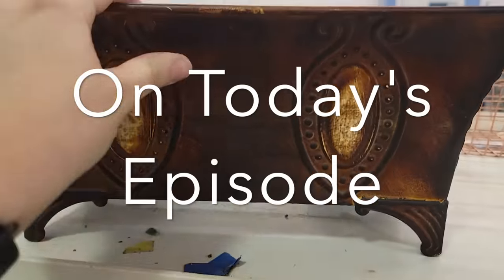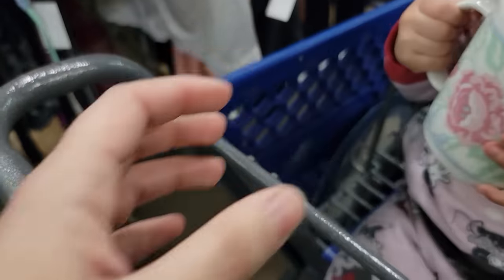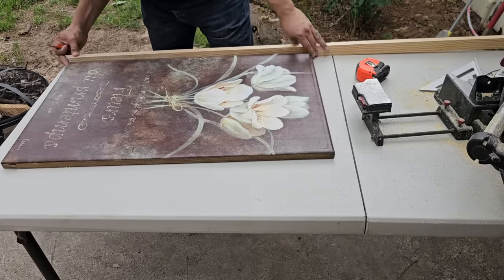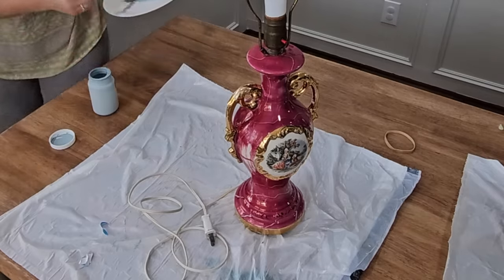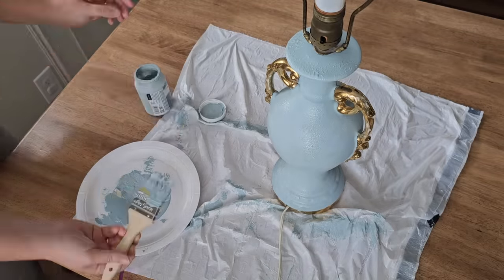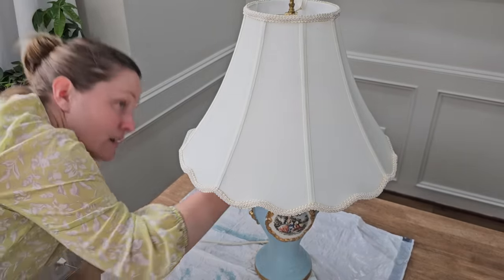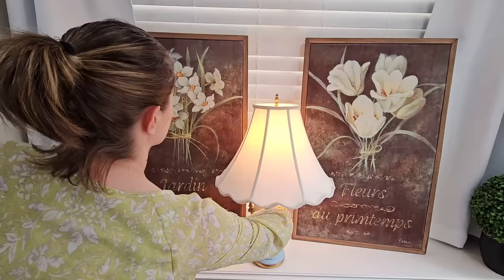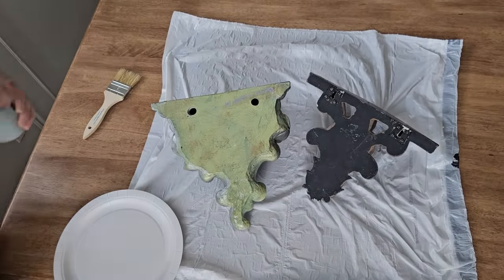Elegant French Inspired Thrift Flips | High End Look For Less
My booth name is Historia (M4)

and on Instagram @coryshistoria

Have questions?

I am a participant in the Amazon Services LLC Associates Program and surfprep affiliate program, affiliate advertising programs designed to provide a means for us to earn fees by linking to Amazon.com and other affiliated sites.